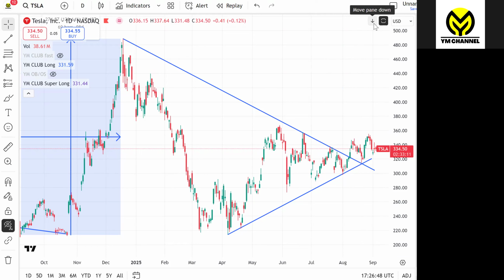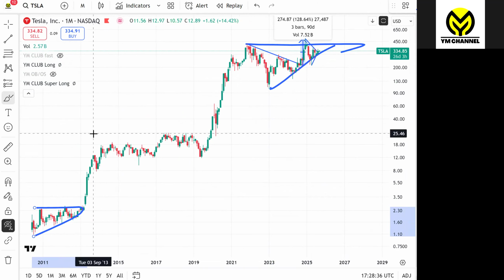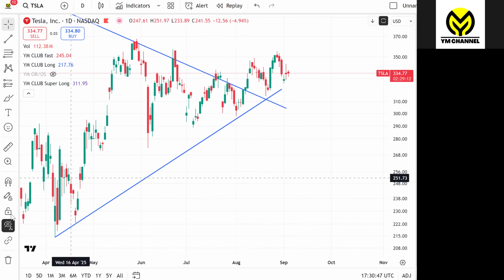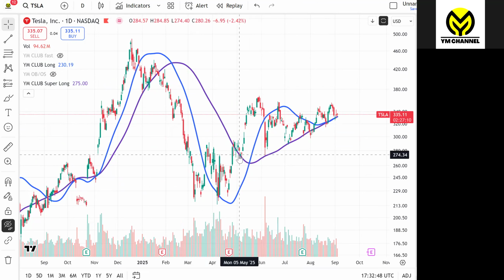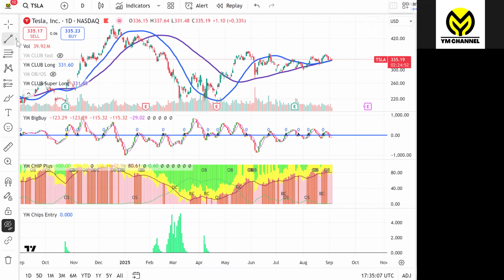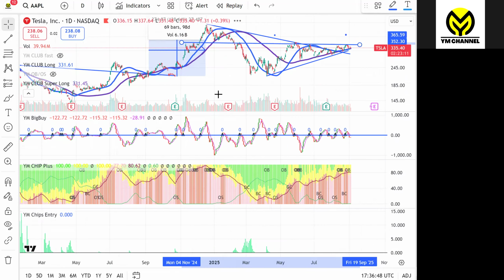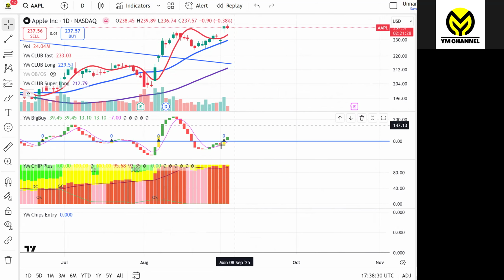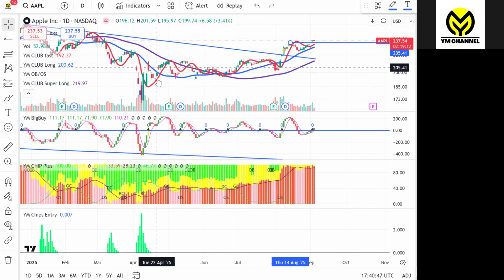FIRST RESISTANCE PRICE FOR TSLA & APPLE UPDATE